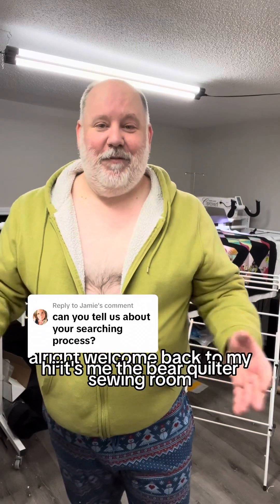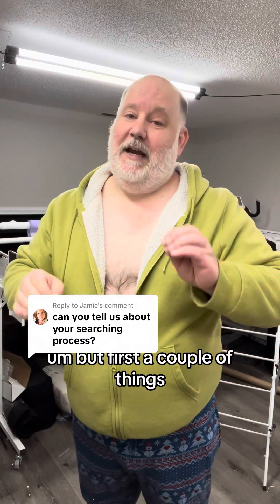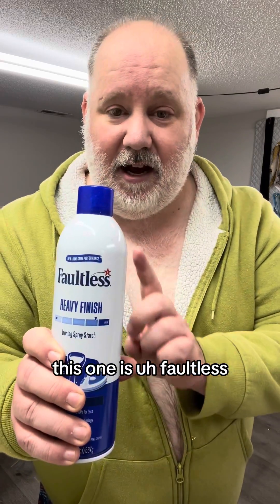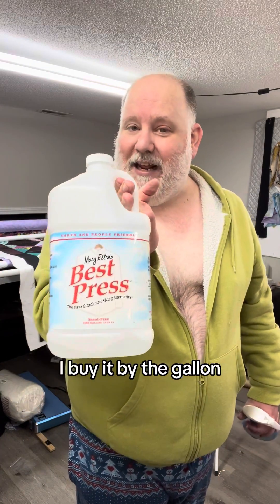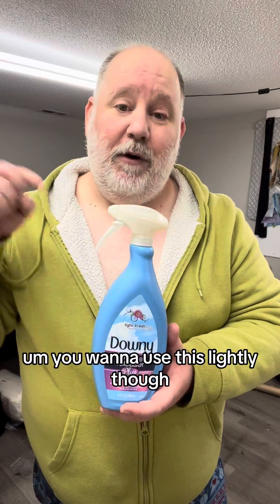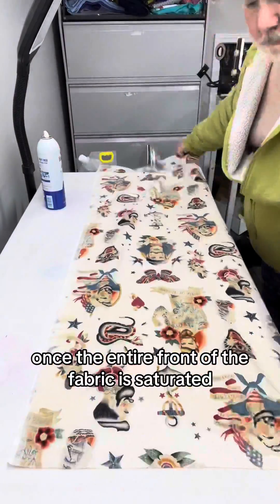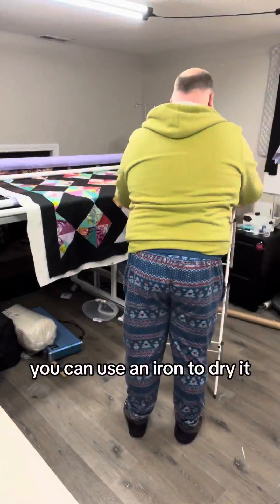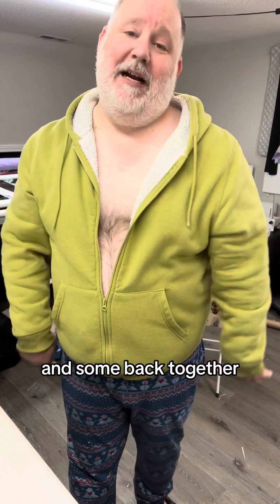Come Starch with me!!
Talking all about starch and sizing!